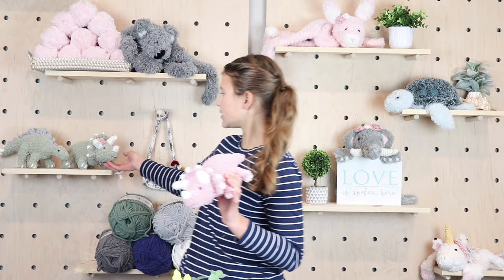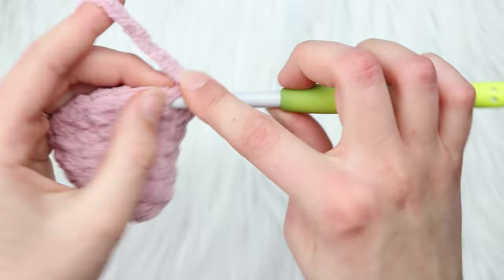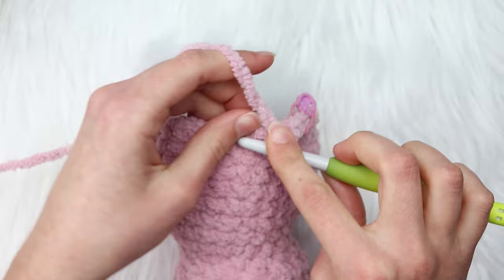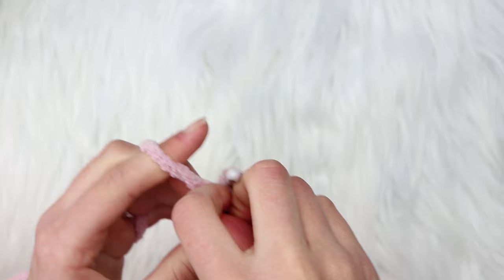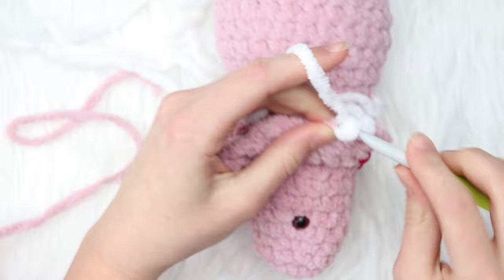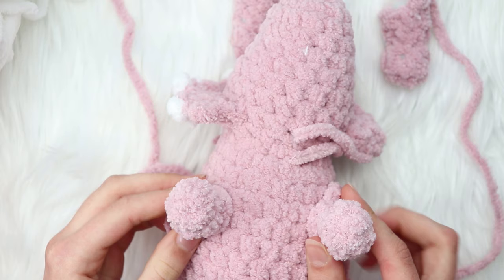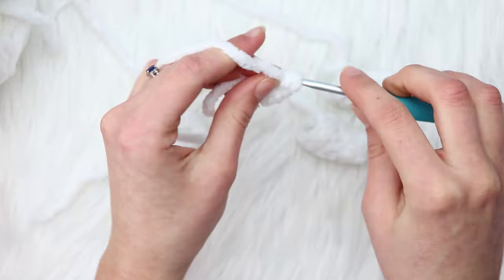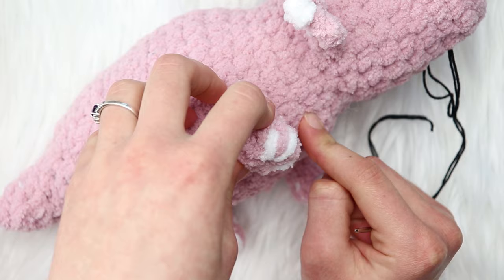CROCHET TRICERATOPS FREE PATTERN | Triceratop Crochet Pattern | Amigurumi Dino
This beginner friendly tutorial will show you step-by-step how to make a crochet amigurumi Triceratops! Using basic crochet stitches you can create this adorable crochet dinosaur plushie in no time.

H O O K S  U S E D:
Clover Amour 4.5mm hook
Clover Amour 7mm hook

B L A N K E T   Y A R N S   I   L I K E:
Premier Basix Chenille Brights
Premier Basix Chenille
Bernat Baby Blanket
Bernat Blanket

T I M E S T A M P S:
0:00 Intro
1:16 Materials Needed
3:08 Triceratops Head
10:21 Body
25:10 Head Plate
31:49 White Tips on Plate
33:59 Back Legs
39:41 Front Legs
40:18 Stuffing the legs
40:56 Attaching the front legs
43:56 Attacking the back legs
44:55 Crocheting the back Horns
49:22 Crocheting the front horn
50:48 Attaching the horns
53:50 Creating the nails
56:39 Mouth
57:52 Outro

F A U X  F U R  Y A R N S  I  L I K E:
Lion Brand Go For Faux

C R O C H E T   T O O L S   I  L I K E:
Clover Amour hooks
Metal Tapestry size 16 needle
Clover Amour Stitch Marker set
Retractable Tape Measure
Fiskar Scissors
Luedes Crochet Project Bag
Stanwood Yarn Winder
Finger yarn holder
Demaro crochet hook case
CoCo knits Maker Board: